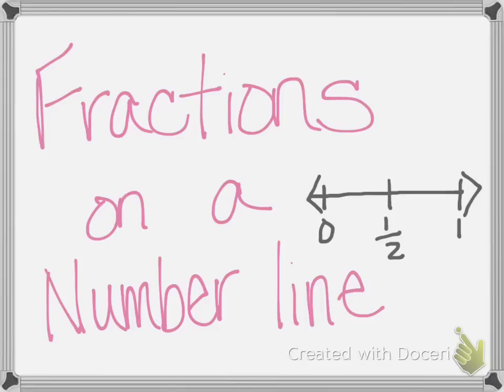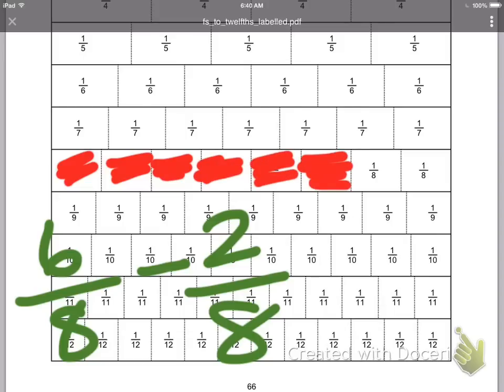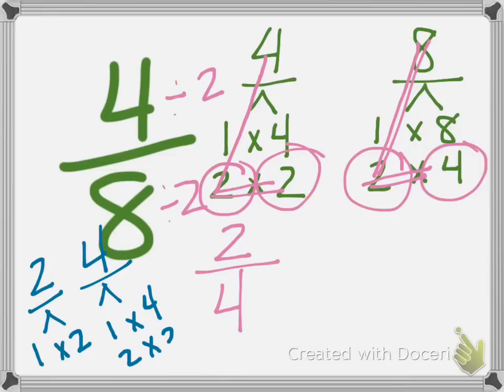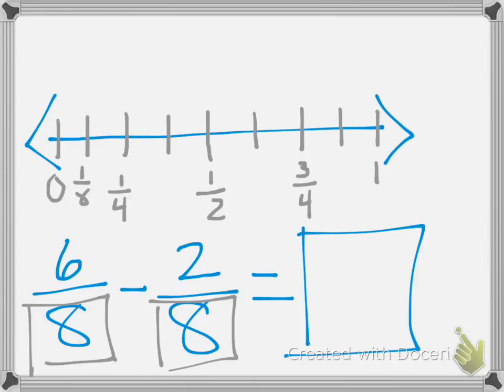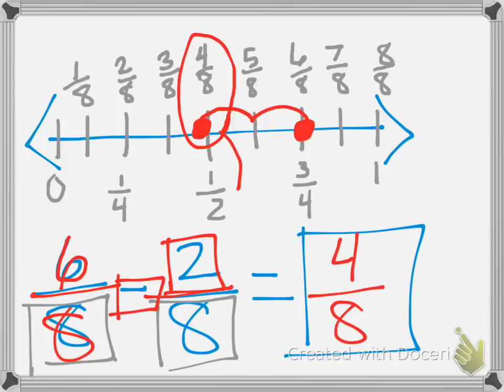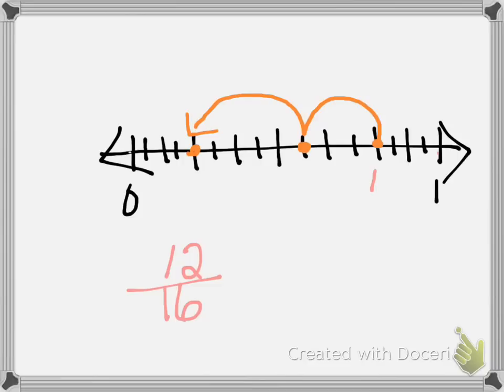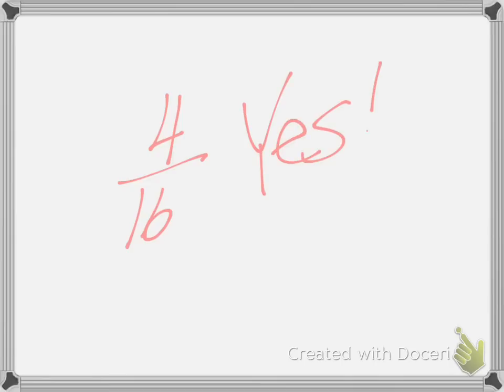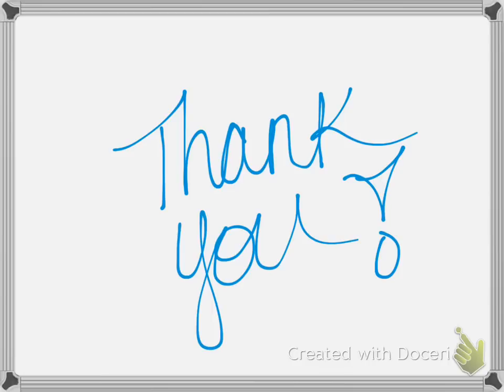adding and subtracting fractions on a number line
Adding and subtracting fractions on a number line.  Envision 12.5